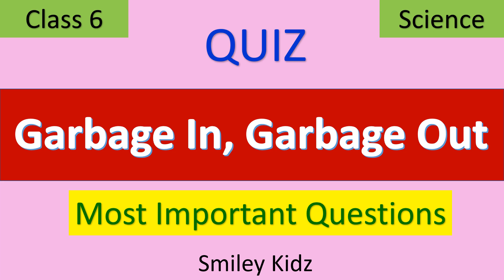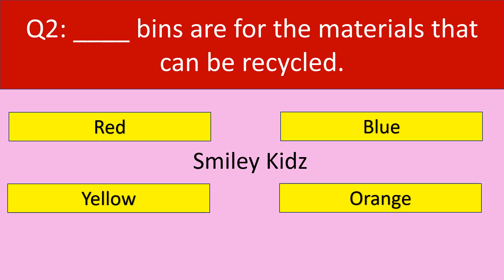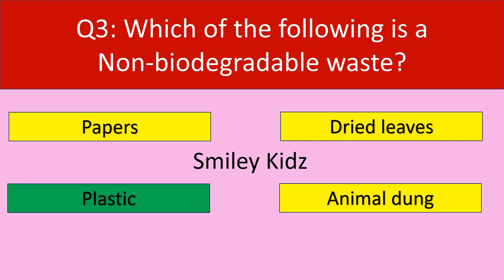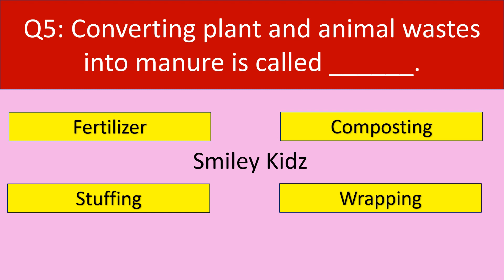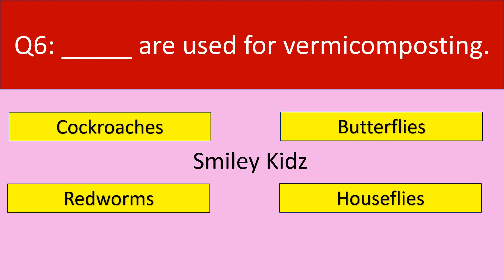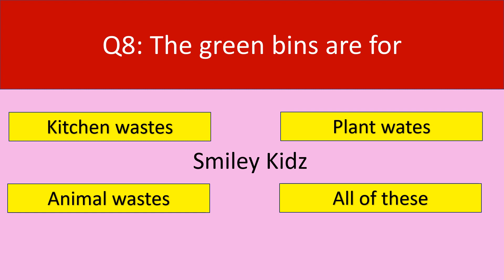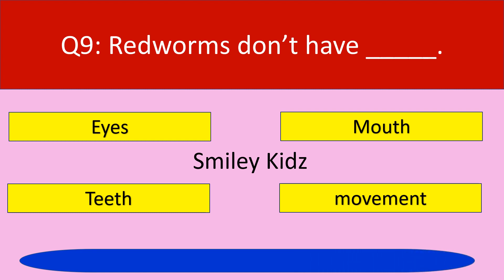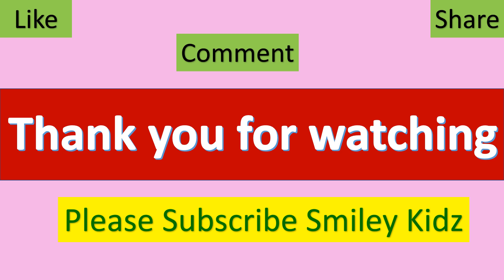Quiz on Garbage In, Garbage Out | Class6 Science | MCQ | Most Important Questions | CBSE